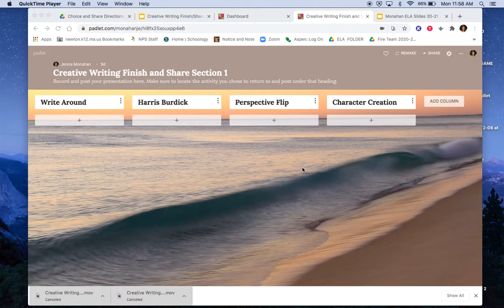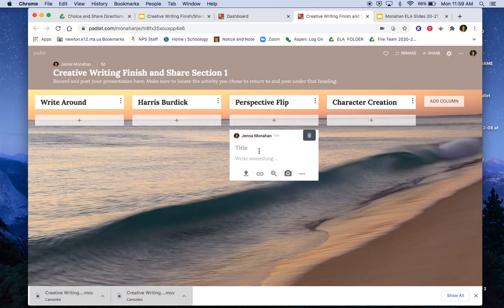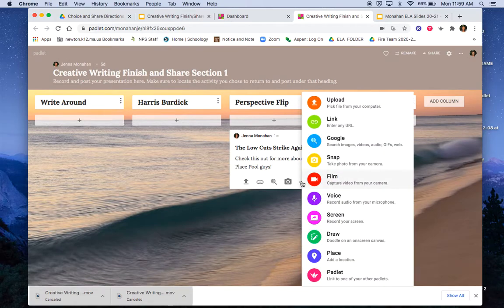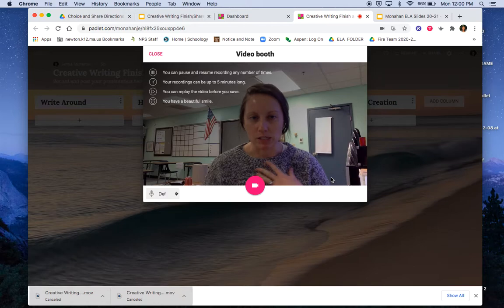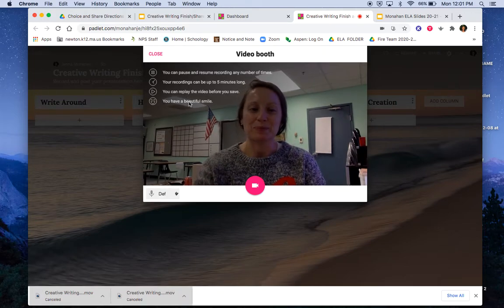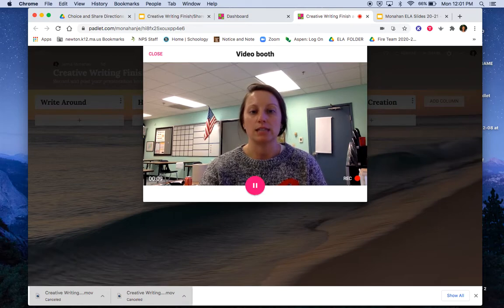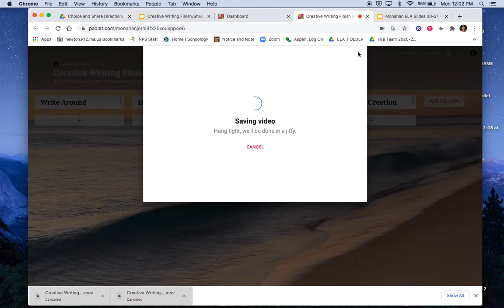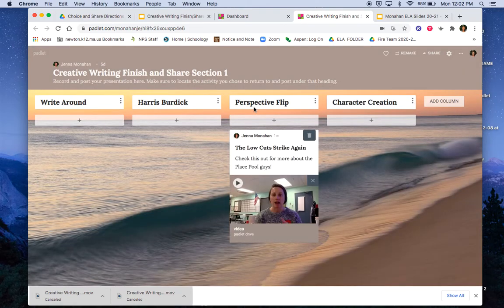Recording Video on Padlet - Creative Writing Finish + Share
Instructions from Ms. Monahan